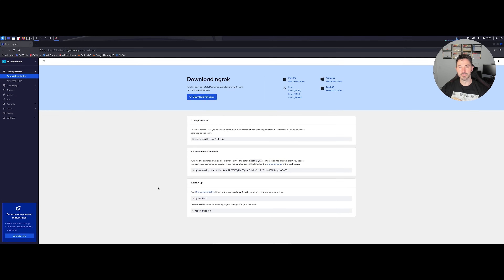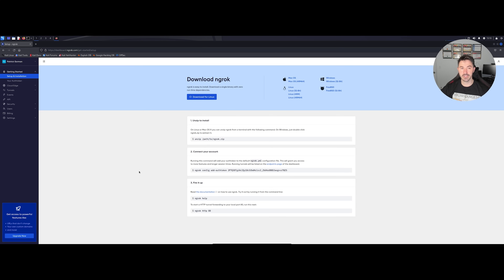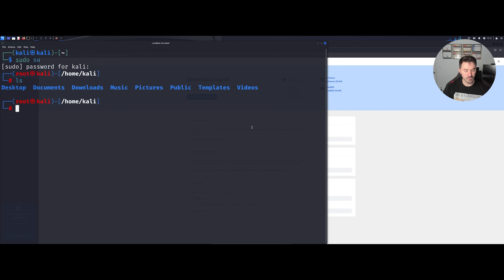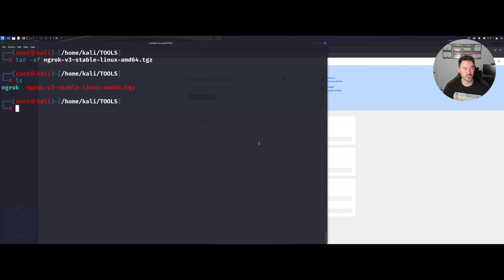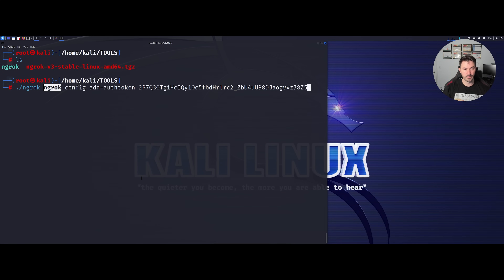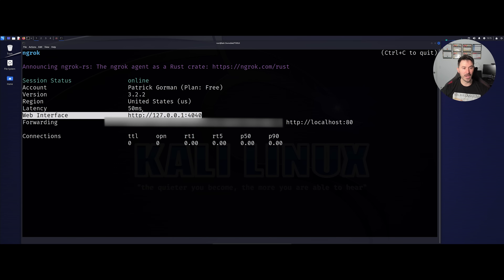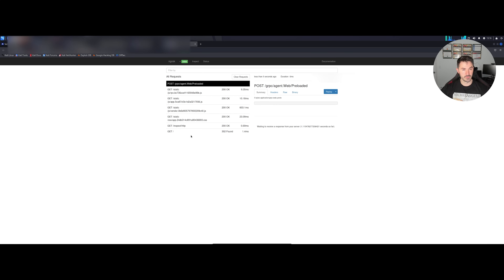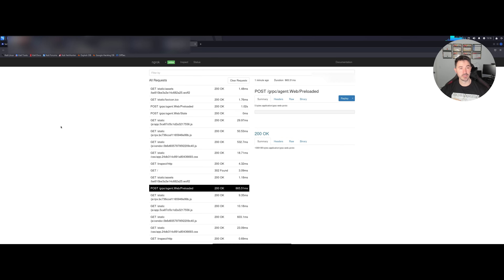HOW TO INSTALL NGROK IN KALI LINUX 2023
HOW TO DOWNLOAD AND INSTALL NGROK IN KALI LINUX 2023

1. RTFM: Red Team Field Manual v2
2. Blue Team Field Manual (BTFM)
3. PTFM: Purple Team Field Manual
4. LFM: Linux Field Manual
5. Operator Handbook: Red Team + OSINT + Blue Team Reference
6. Linux Basics for Hackers
7. Advanced Security Testing with Kali Linux
8. Blue Team Handbook: SOC, SIEM, and Threat Hunting (V1.02): A Condensed Guide for the Security Operations Team and Threat Hunter
9. Blue Team Handbook: Incident Response Edition: A condensed field guide for the Cyber Security Incident Responder

1. ALFA AWUS036ACH
2. ALFA Network AWUS036ACS Wide-Coverage Dual-Band AC600 USB Wireless Wi-Fi Adapter
3. Panda Wireless PAU06 300Mbps Wireless N USB Adapter
4. Alfa AC1900 WiFi Adapter - 1900 Mbps 802.11ac Long-Range Dual Band USB 3.0 Wi-Fi Network Adapter
5. Tp-Link TL-WN722N IEEE 802.11n USB - Wi-Fi Adapter

The Gear I use for recording, links are below:

1. My Lumix G7 Camera
2. My Camera Tripod
3. Blue Yeti Microphone
4. Cam Link 4K Capture Card
5. Rode Camera Microphone
6. Lighting setup
7. Stand-Up Desk
8. Logitech Brio 4K Webcam
9. VIVO 32-inch Desk Converter, Height Adjustable Riser, Sit to Stand Dual Monitor and Laptop Workstation with Wide Keyboard Tray, Black, DESK-V000K, 32
10. Dell U3419w Ultrasharp 34-Inch WQHD (3440x1440) Curved IPS USB-C Monitor, Black
11. Dell P2419H 24 Inch LED-Backlit, Anti-Glare, 3H Hard Coating IPS Monitor - (8 ms Response, FHD 1920 x 1080 at 60Hz, 1000:1 Contrast, with ComfortView DisplayPort, VGA, HDMI and USB), Black
12: Elgato Stream Deck MK.2 – Studio Controller, 15 macro keys, trigger actions in apps and software like OBS, Twitch, ​YouTube and more, works with Mac and PC

Networking Gear for Home Office:

1. My Dream Machine Firewall
2. Ubiquiti UniFi 6 Lite Access Point
3. My Synology 5-bay DiskStation DS1522+
4. ARRIS SURFboard SB8200 DOCSIS 3.1 Cable Modem
5. Dell XPS 15 9510 Laptop
6. Dell Docking Station
7. Synology 2 bay NAS DiskStation DS220+ (Diskless)
8. Seagate IronWolf 8TB NAS Internal Hard Drive HDD – 3.5 Inch SATA 6Gb/s 7200 RPM 256MB Cache for RAID Network Attached Storage – Frustration-Free Packaging (ST8000VNZ04/N004)